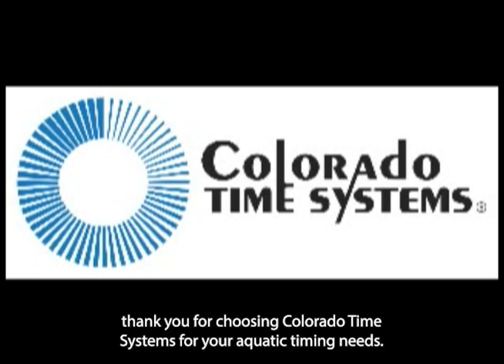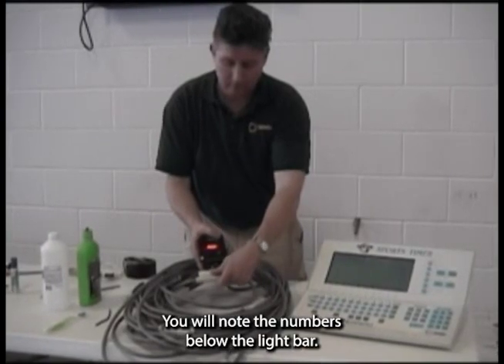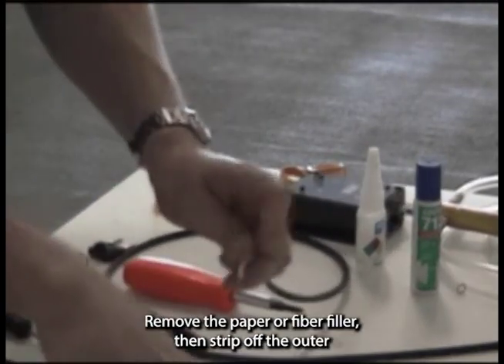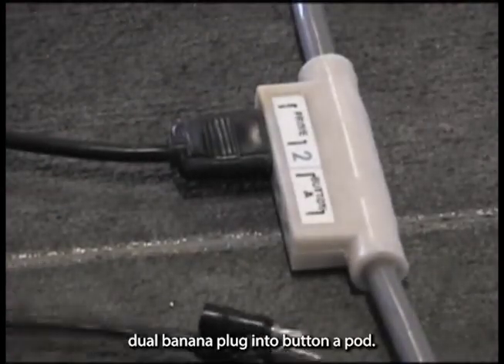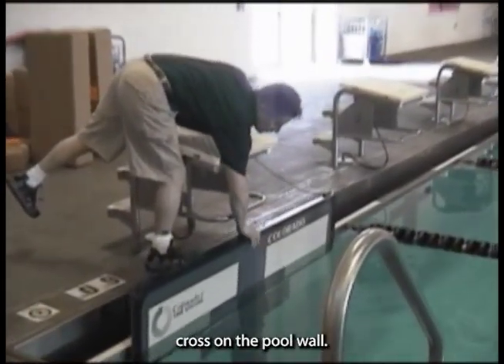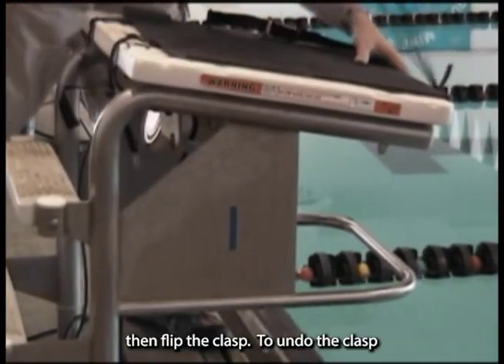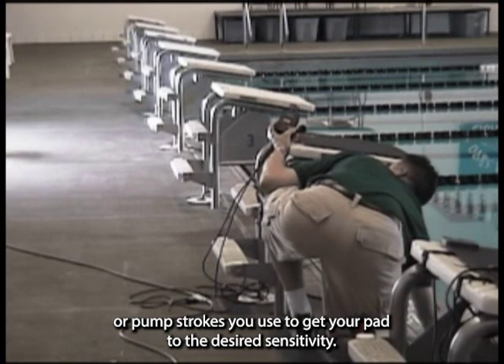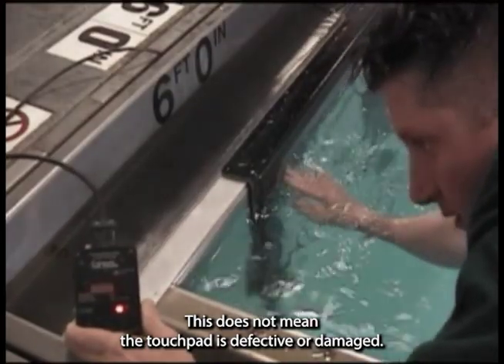How to Maintain and Clean Critical Swim Timing Components | Colorado Time Systems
Welcome to Colorado Time Systems! In this video, we'll guide you through the essential steps to keep your aquatic timing equipment clean, accurate, and long-lasting. Whether you're a new user or a seasoned pro, our detailed instructions will help you maintain key components like amp connectors, wallplates, touchpads, and relay judging platforms.

Key Topics Covered:
Cleaning amp connectors using isopropyl alcohol and a toothbrush
Proper maintenance of the TPM-D for testing equipment
Tips for cleaning wall plates and diving judging terminals
Replacing dual banana plugs on various components
Placing and removing touchpads effectively
Adjusting and testing touchpads for optimal performance

Chapters:
00:00:00 - Introduction
00:00:13 - Cleaning Amp Connectors
00:00:49 - Using the TPM-D
00:01:42 - Cleaning Wall Plates
00:02:05 - Replacing Dual Banana Plugs
00:03:41 - Connecting Relay Judging Platforms
00:04:04 - Placing Touchpad Brackets
00:06:02 - Testing Touchpads

Keep your swim meets running smoothly with our expert tips and ensure accurate timing for every race.